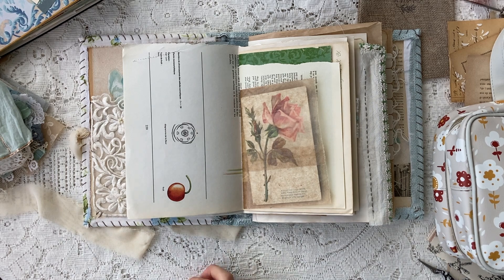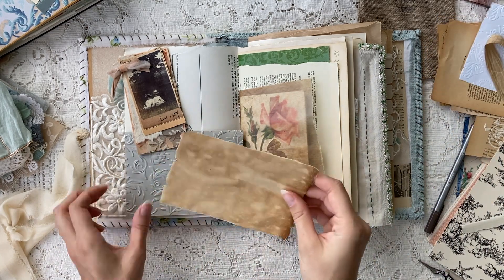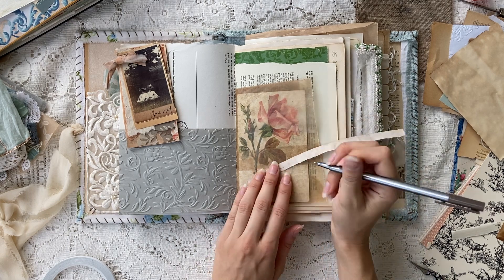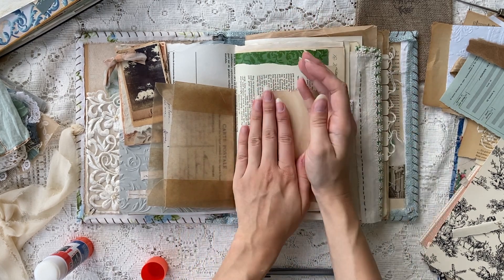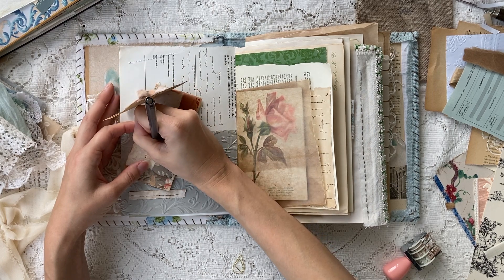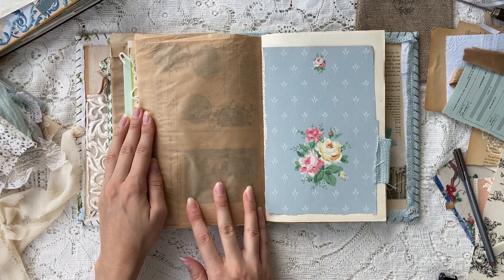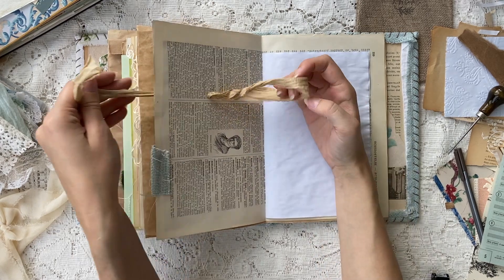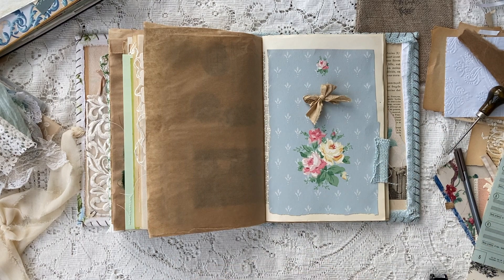Journal with me | Creating simply pages with special items | Chatty journaling with me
Thank you for joining me while I am creating in my journal. I hope you are all doing well!

Digital prints I use in this video are from:
Ruby and Pearl xo:

About the ephemera & papers in my journals:
I like to use papers and ephemera from happy mail, second hand stores as well as small shops. Some items are also gifted to me from friends and family members.